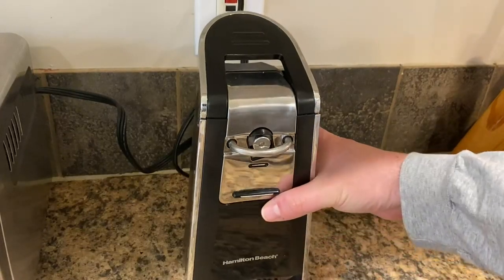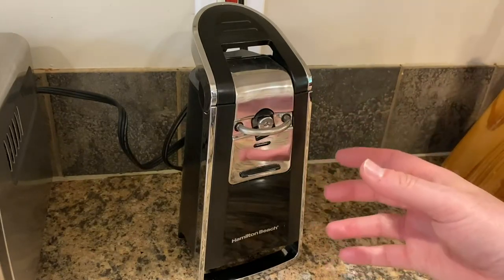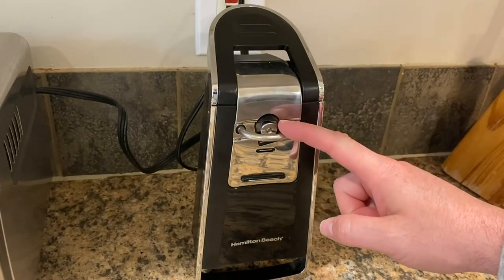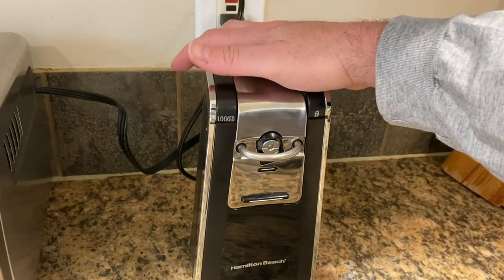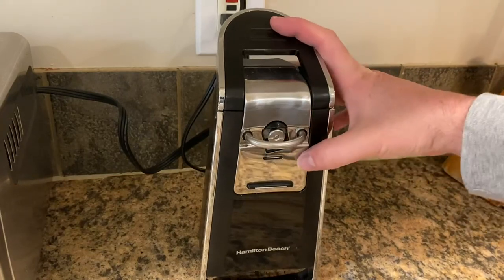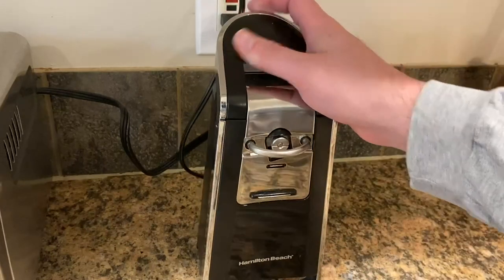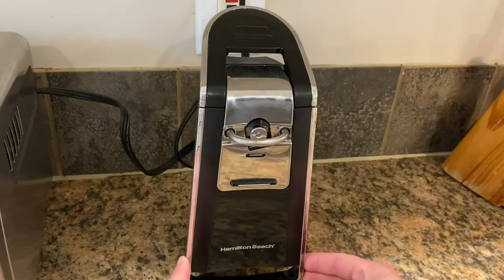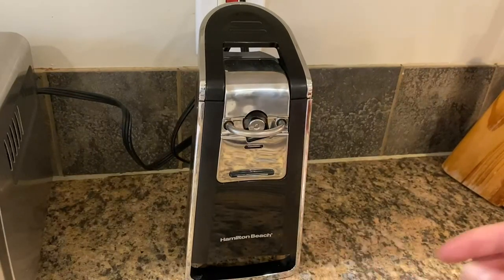Hamilton Beach 76606ZA Smooth Touch Electric Automatic Can Opener Review